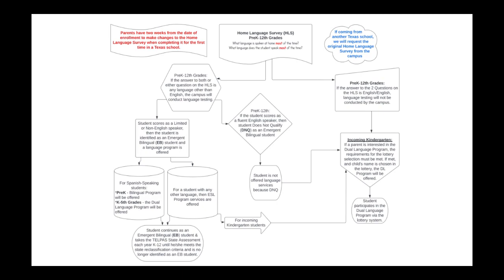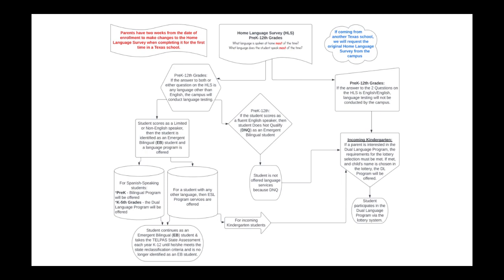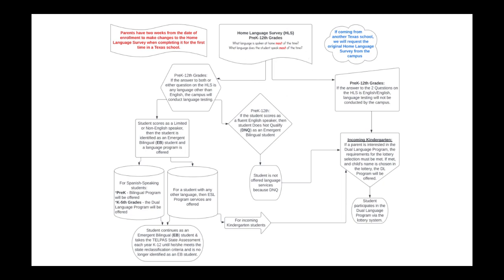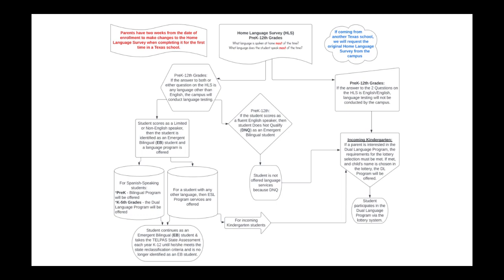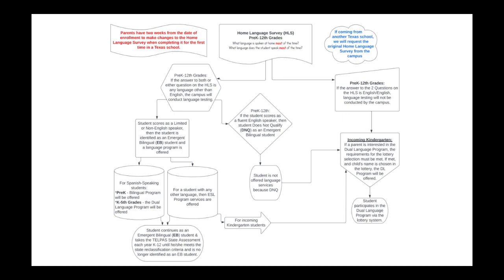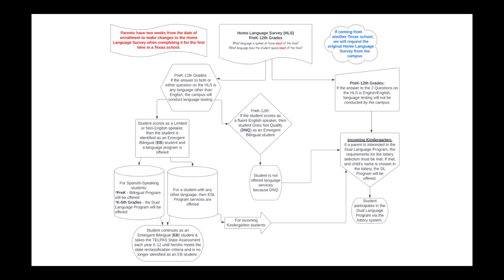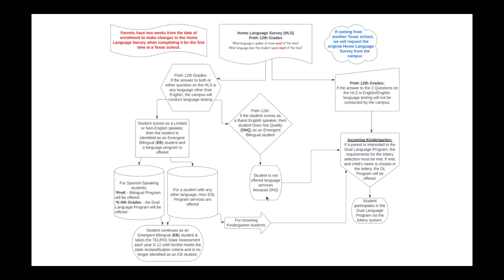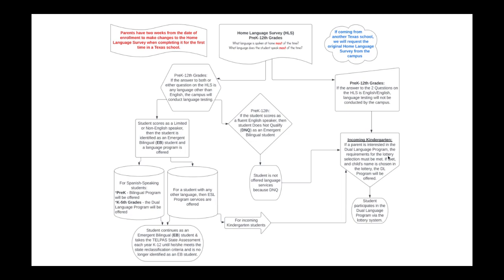RoundUp HLS Flowchart Video ENG